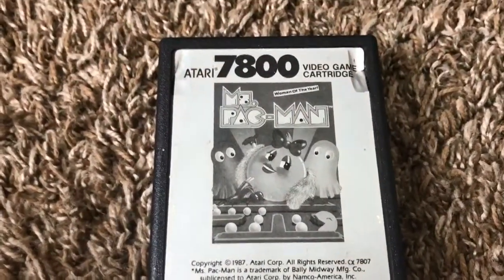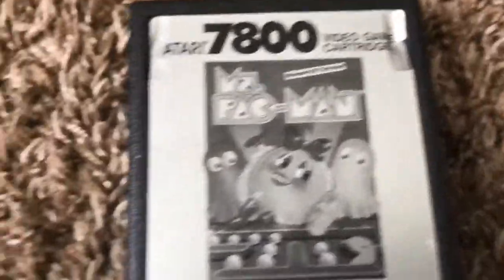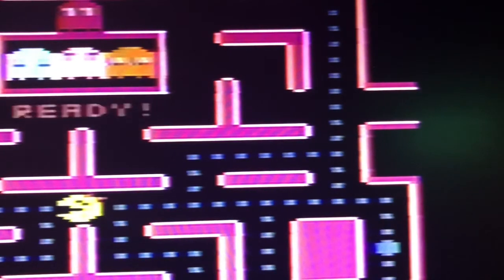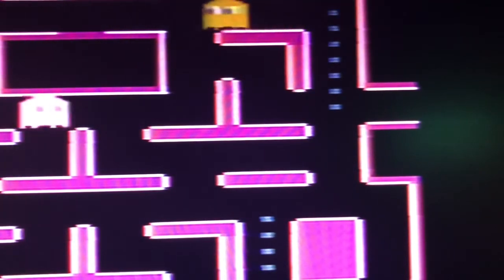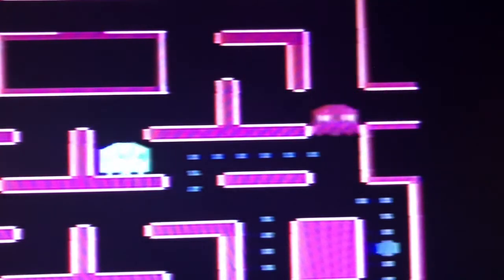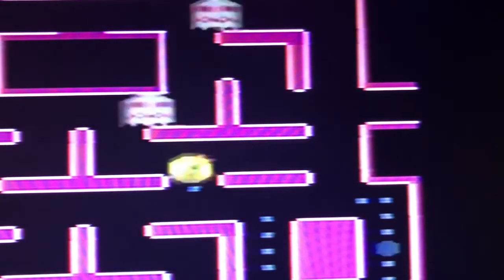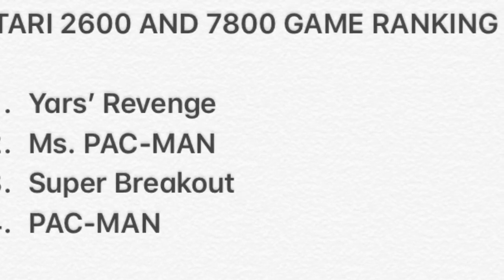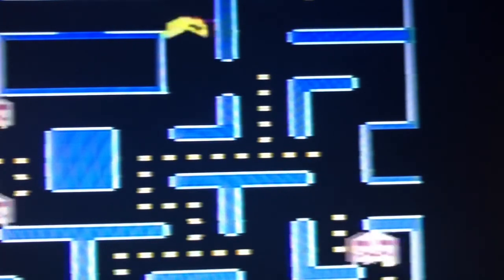Ms PAC-MAN for the Atari 7800 ProSystem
The best version of Ms. PAC-MAN (besides the arcade version) on the best video game console. (in my opinion)